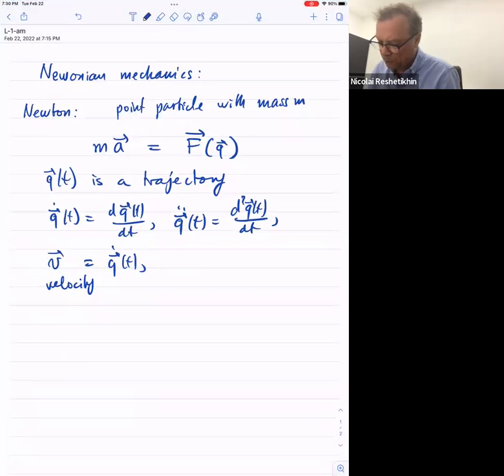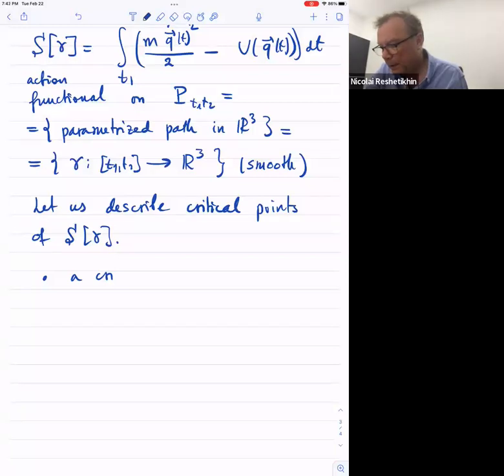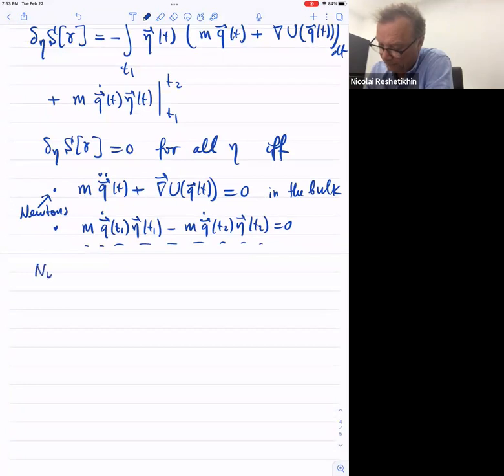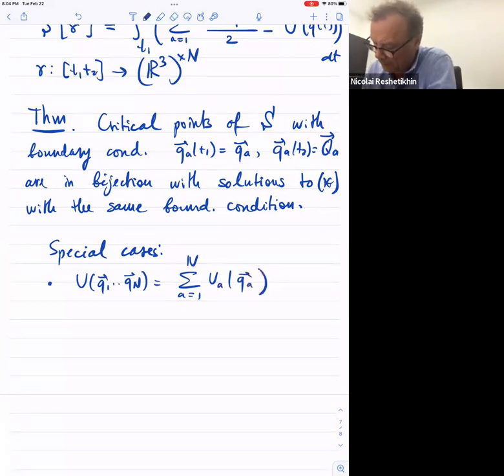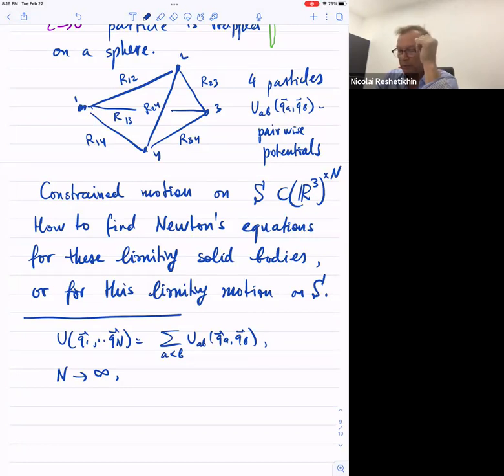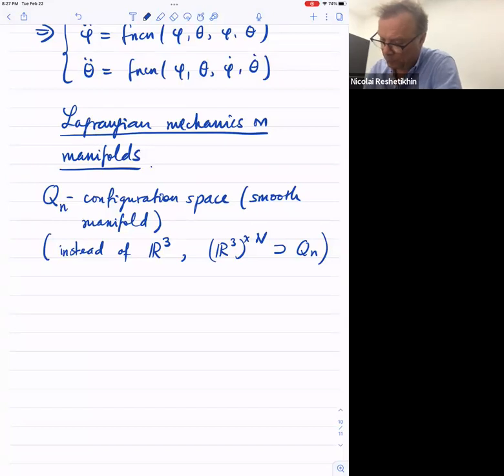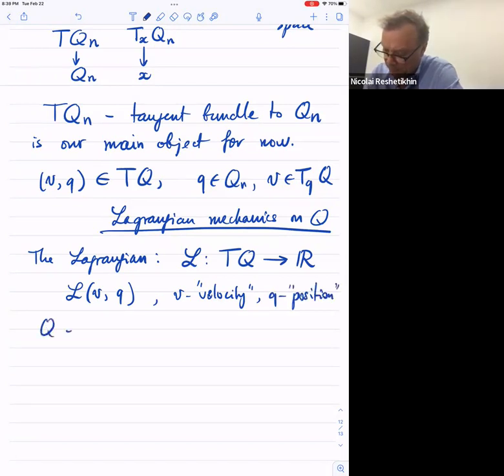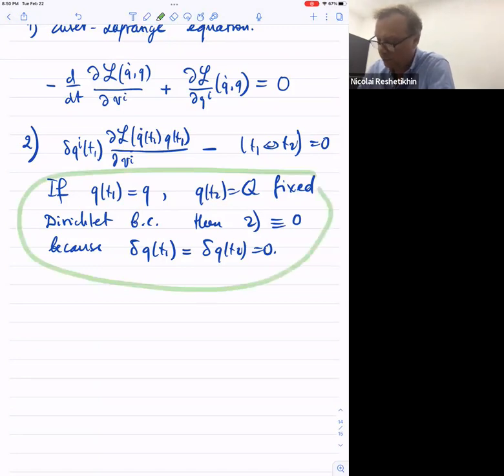CQM - Lec 1 2022_02_22